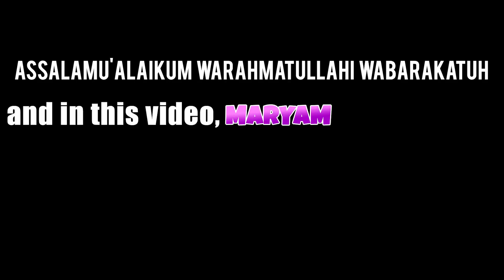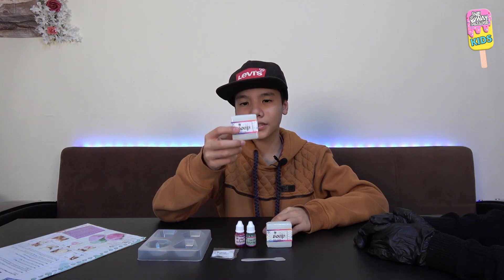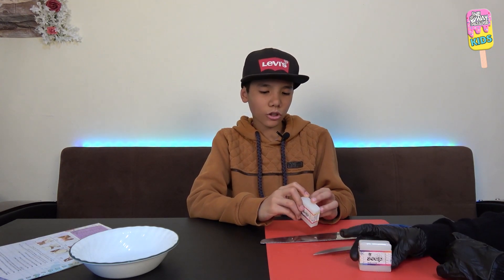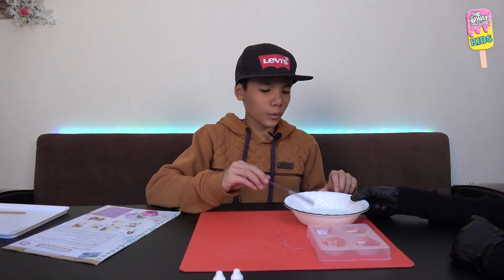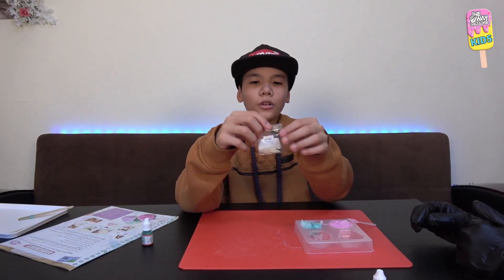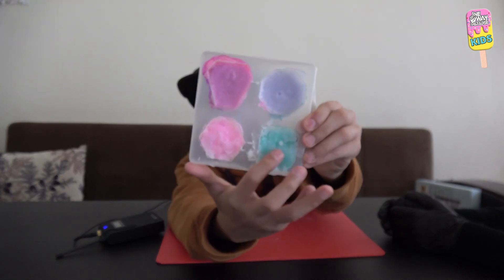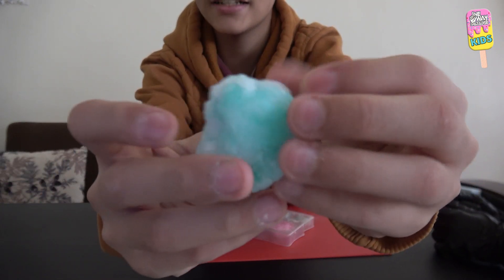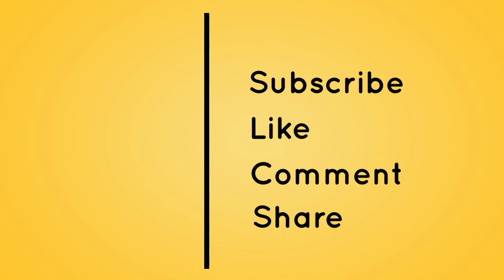Project Mc² Ultimate Spa Science Kit - DIY Soap | Cosmetic Chemistry | Mussab & Maryam Akkari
💝 Now let's turn our science/chemistry experiments into projects that we can use afterward.

In this 3nd and last installment of the Project Mc² Ultimate Spa Science Kit, Mussab and Maryam make this really fun DIY soap.

🌹 1. Project MC2 Ultimate Spa Studio Stem Science Cosmetic Kit -

Kits for upcoming videos in-shaa-Allaah:

🌹 2. STMT DIY Custom, Create 2 Fragrant Candles, Candle Tins, Recipe Card, Sticker Labels, Wax Chips, Candle Wicks, Fragrance Droppers & Instruction Sheet Included, Assorted Colors -

🌹 3. STMT DIY Cosmetics Set -

🌹 4. Soap & Bath Bomb Making Kit for Kids - 3-in-1 Spa Science Kits For Kids -

🌹 5. Youniverse Create Your Own Sparkling Perfume Lab -

(Aff Links)